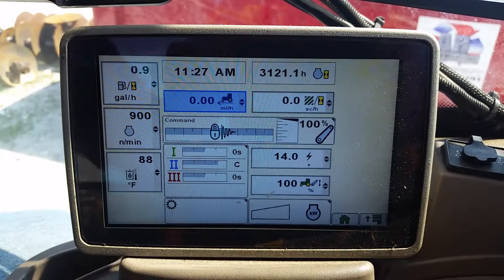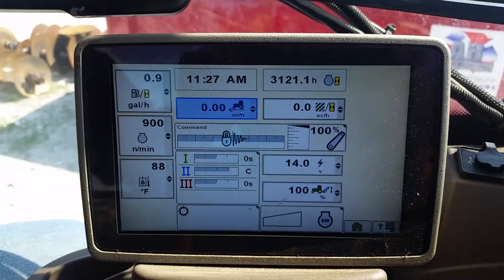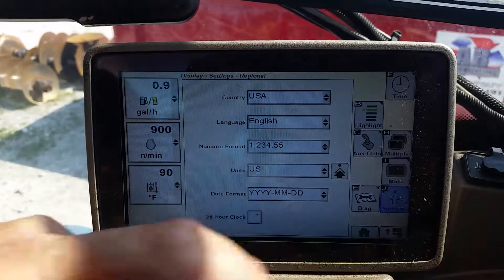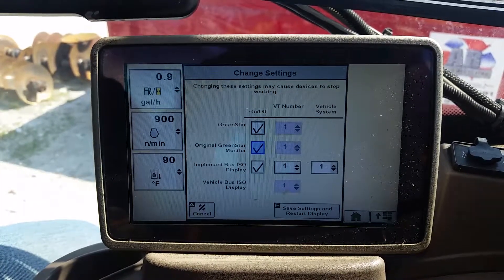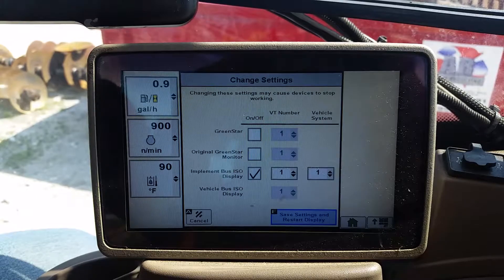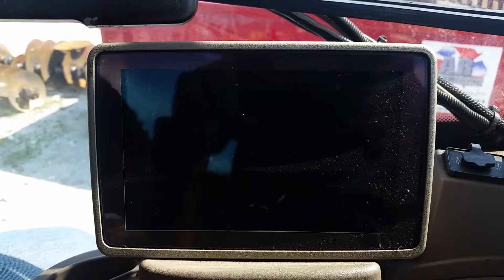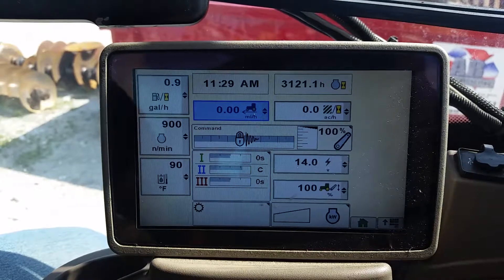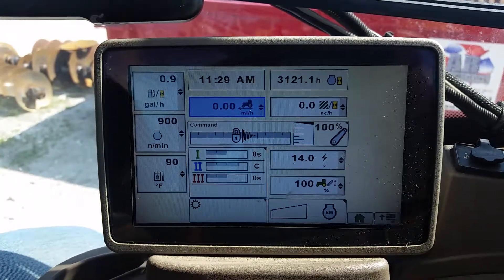How to diable the GreenStar function on GS3 JD display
This will show you how to disable the GreenStar function on a JD GS3 display, so that any third party guidance with operate the JD CAN system including Trimble.